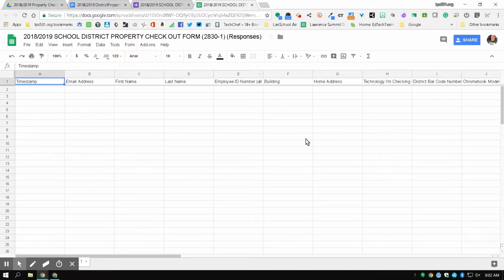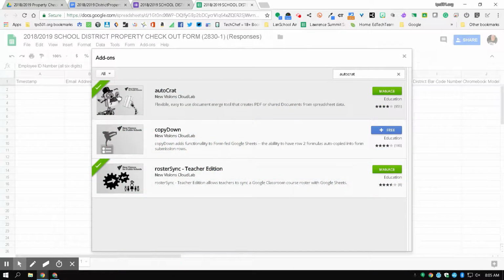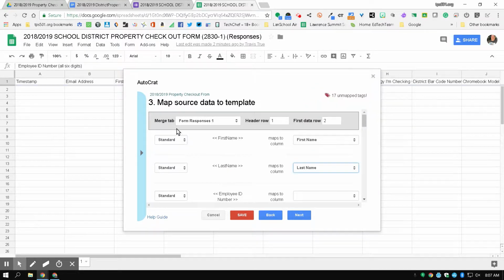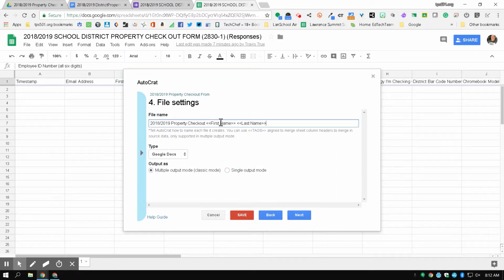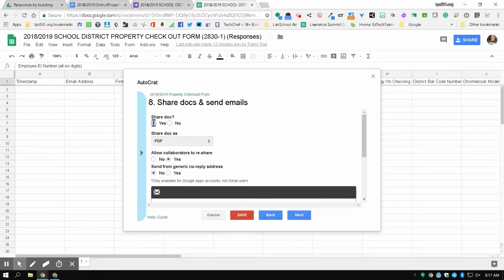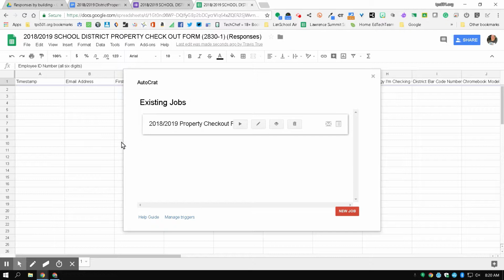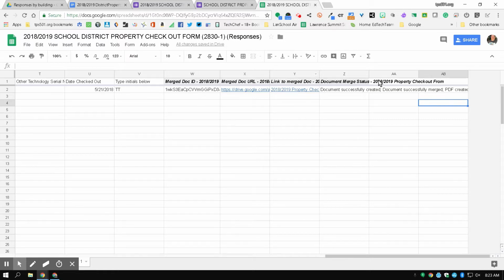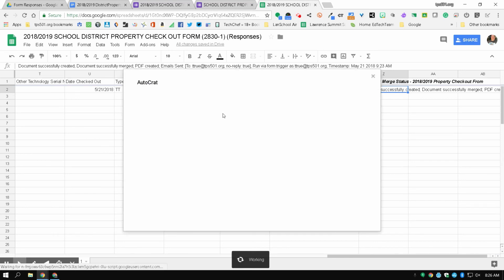Autocrat - Using Autocrat with Google Forms